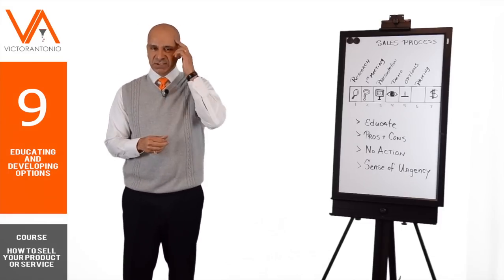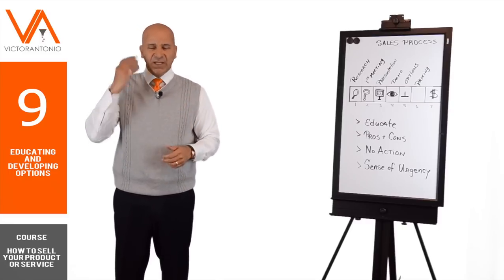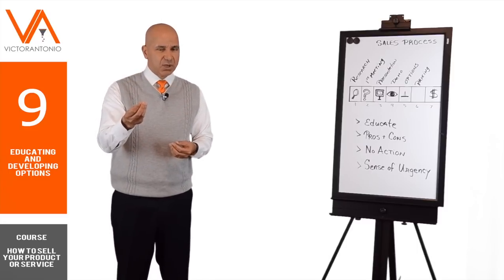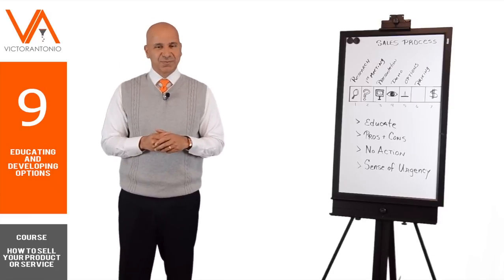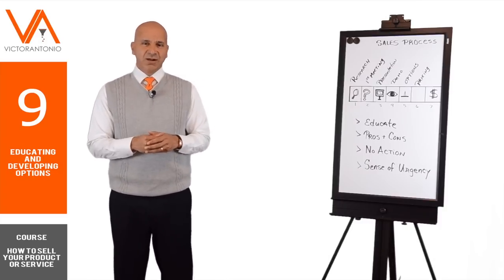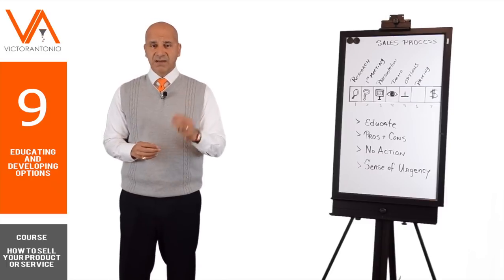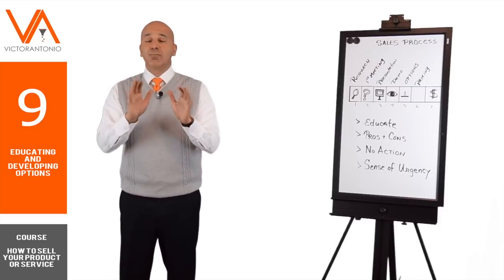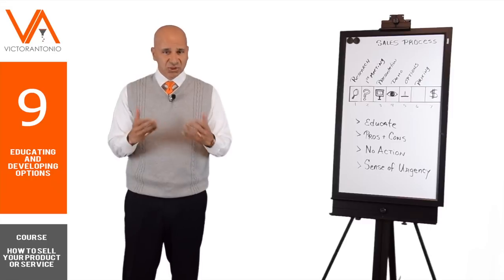How to Sell Your Product or Service - Developing Options for Clients (Part 9 of 11)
How to Sell Course on Sales Training - Sales Training Course. In this course, sales trainer and sales motivation expert Victor Antonio introduces you to a process to learn How to Sell. In this video, Victor walks through the process of how to sell more products or services ---Get more Sales Training and Motivation Tips on Selling with Victor Antonio

Bio: Sales Motivation speaker, trainer and author Victor Antonio is proof that the American dream of success is alive and well. A poor upbringing from one of the roughest areas of Chicago didn't stop Victor from earning a B.S. Electrical Engineering, an MBA and building a 20 year career as a top sales executive and becoming CEO of a multimillion dollar high-tech company.

Prior to being CEO he was President of Global Sales and Marketing for a $420M company. He was tasked with building a global sales force, establishing contract agreements, developing financial pricing models and in charge of developing the corporate brand and marketing the company's services for worldwide acceptance.

Before that he was Vice President of International Sales in a Fortune 500 $3B corporation at the time. Within a two and half year time period he grew their business from $14M to $98M in annual revenue. During that time period his sales totals were $162M and was selected from over 500 sales managers to join the President's Advisory Council for excellence in sales and management.

International: His success in sales and management also helped him establish channels internationally. He has conducted business in Europe, Asia, Saudi Arabia, Australia, Latin America, Middle East, United Arab Emirates and South Africa.